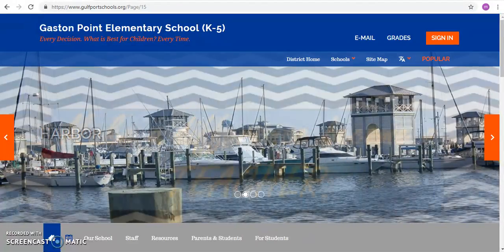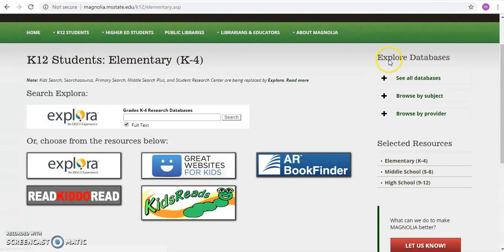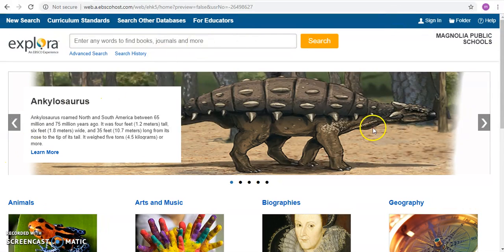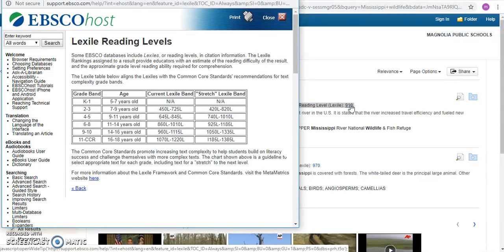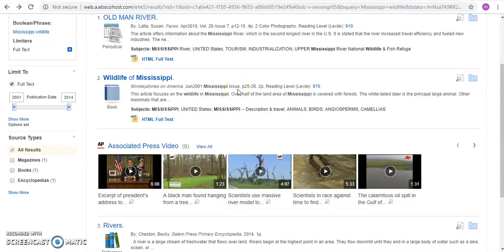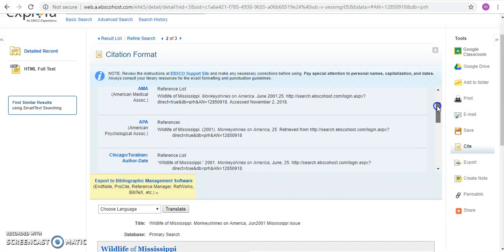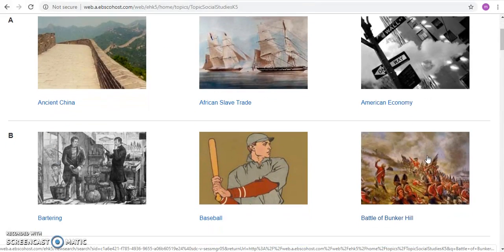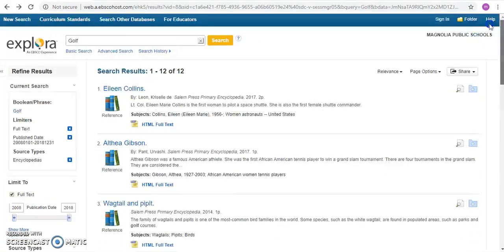IT 740 ScreenCastOMatic_Magnolia Database